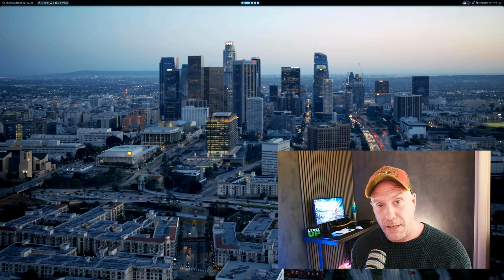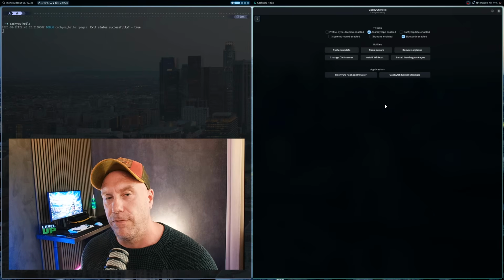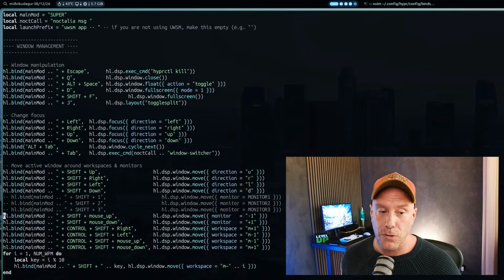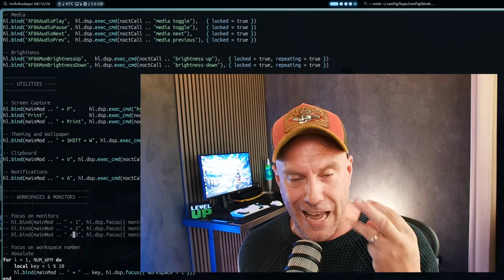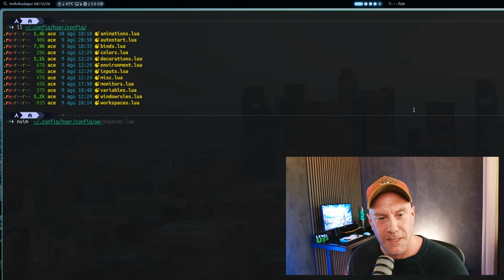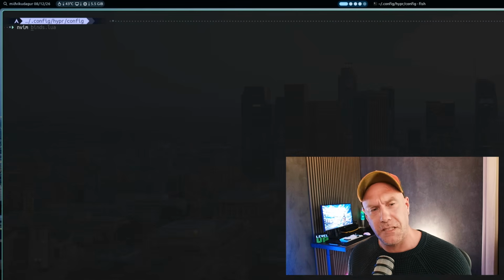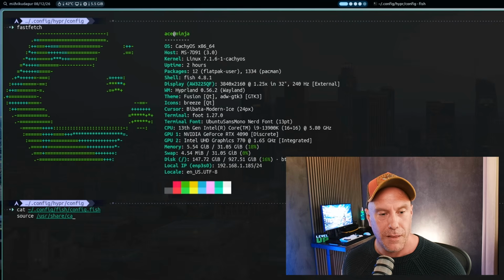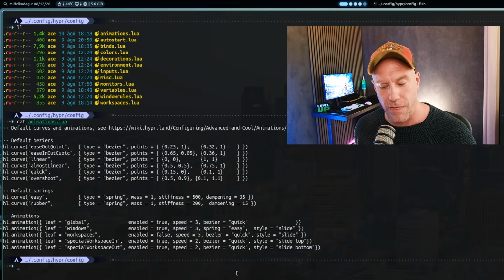Switching to CachyOS: My First Few Days Configuring Hyprland & Noctalia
Welcome to my journey switching to CachyOS! In this video, I'm taking you through my first few days configuring this awesome Arch-based distro. Instead of building a window manager from scratch, I used the CachyOS pre-configured Hyprland and Noctalia setup as a base.

This isn't a full review, it's a look at my configuration process, the tweaks I've made so far, and the hurdles I've run into while setting up this beast of a Linux desktop.